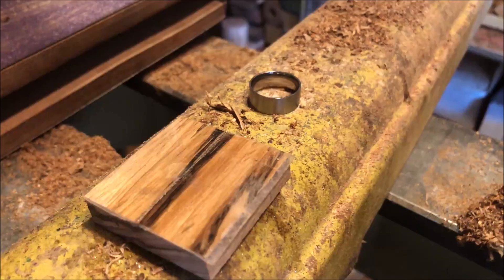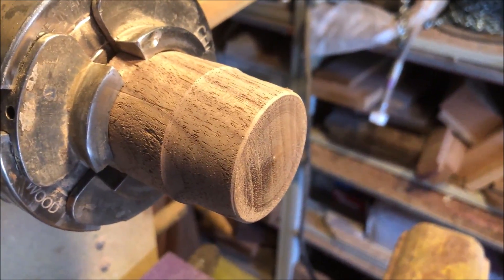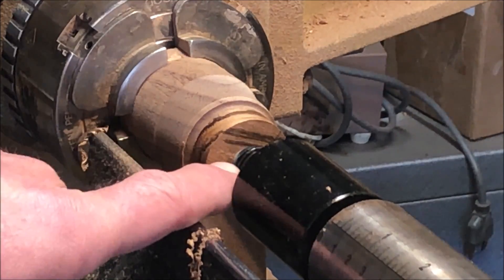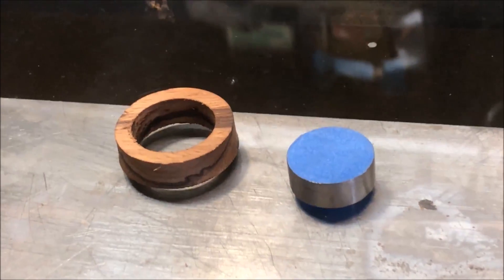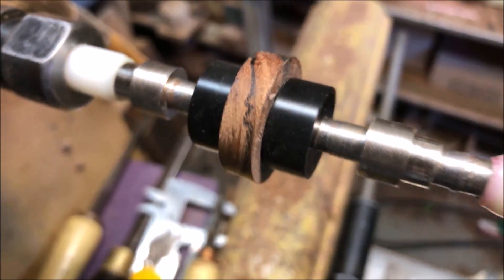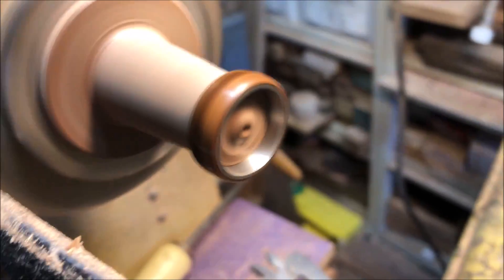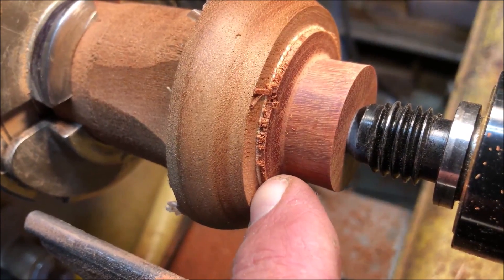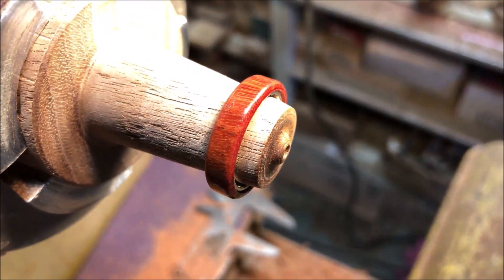RINGS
I turn some comfort rings with Titanium Cores that I purchased from Craft Supplies USA.